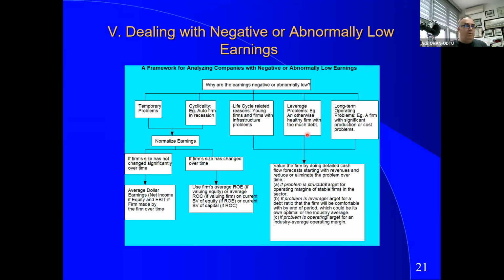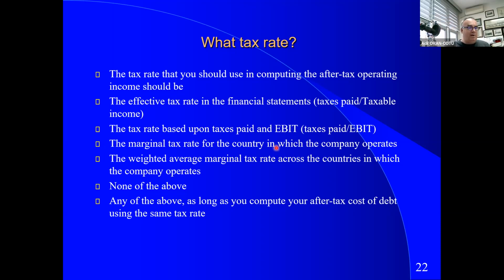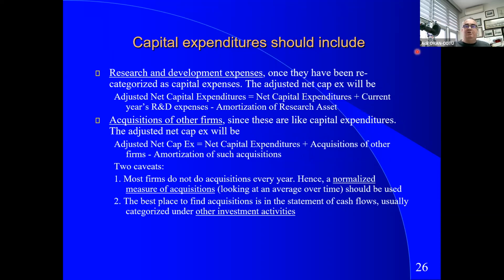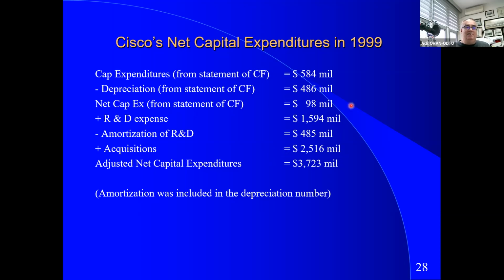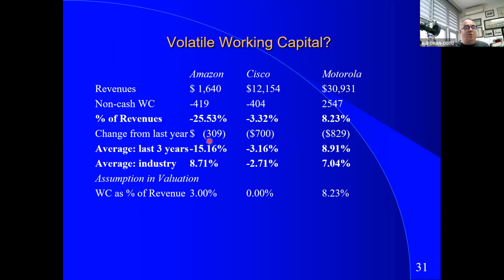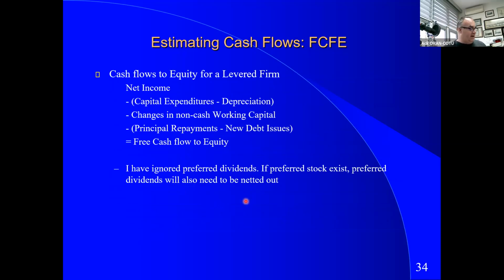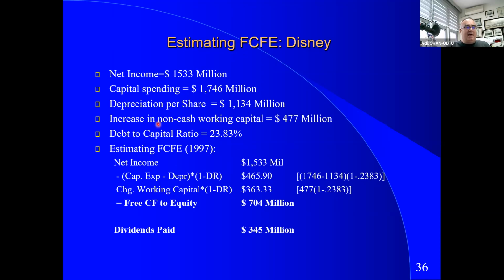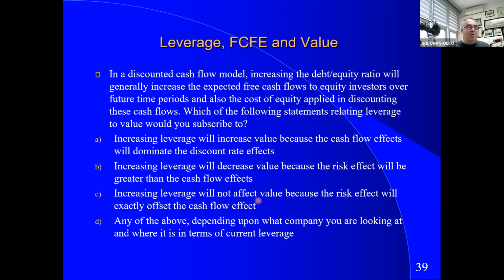BA4829 CFs part 2